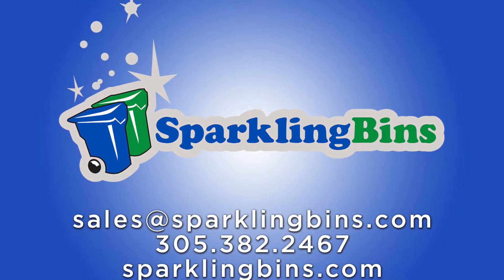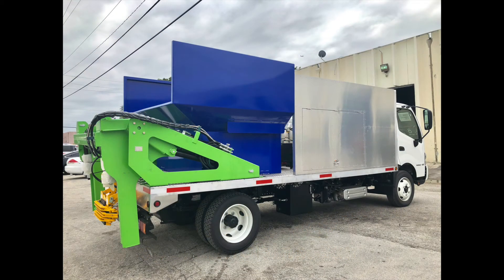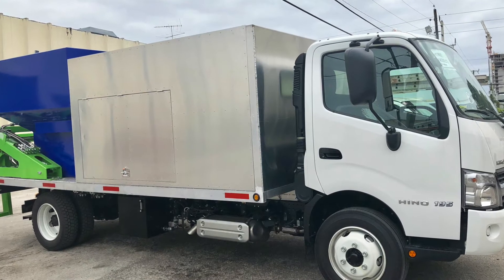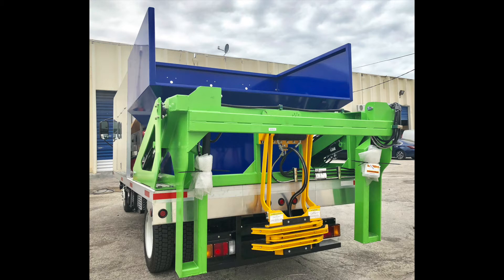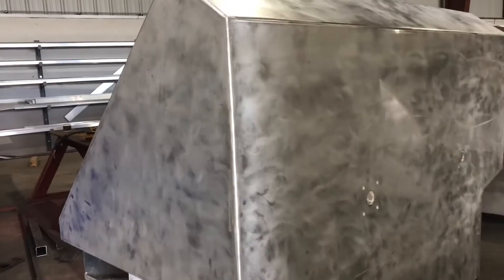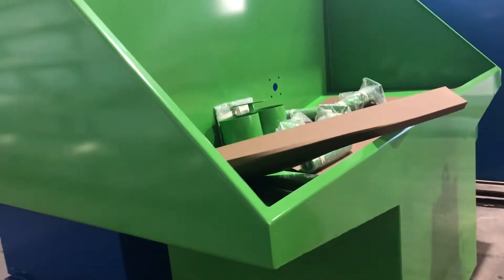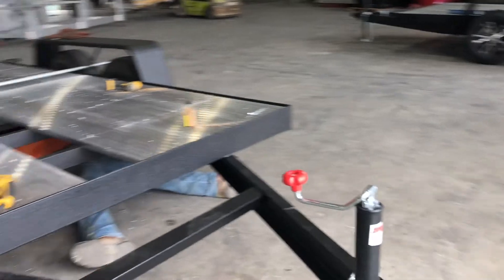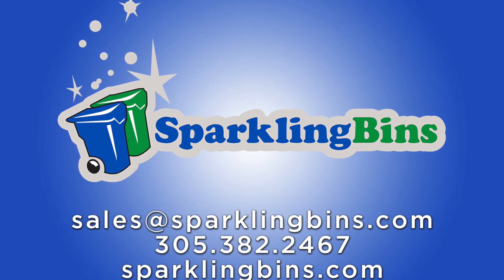Dumpster Cleaning Trucks - Sparkling Bins